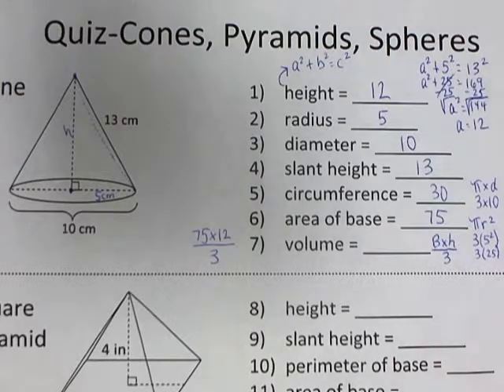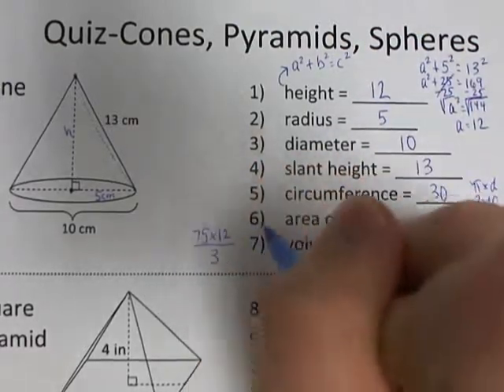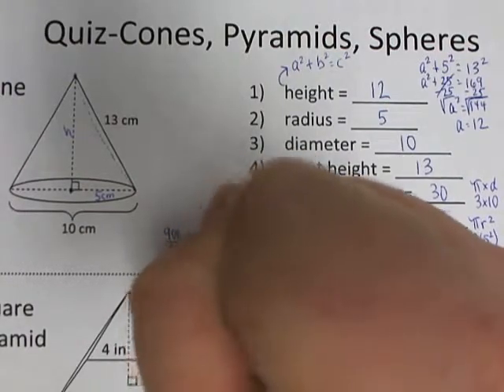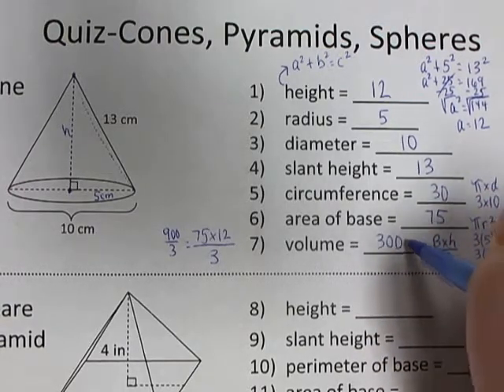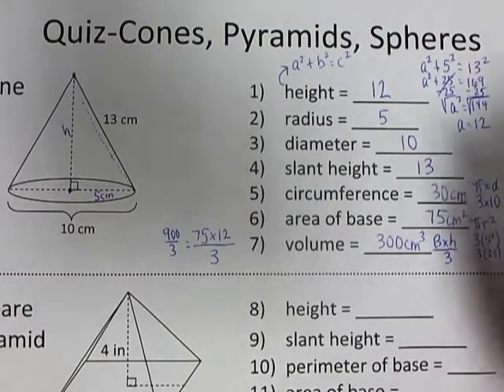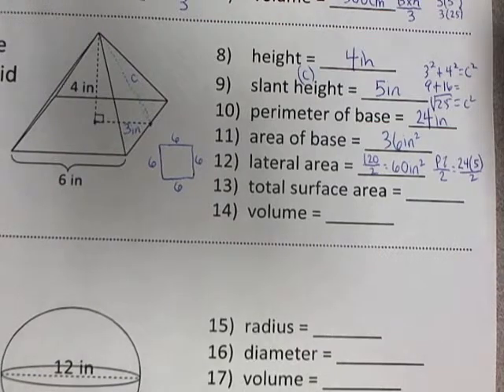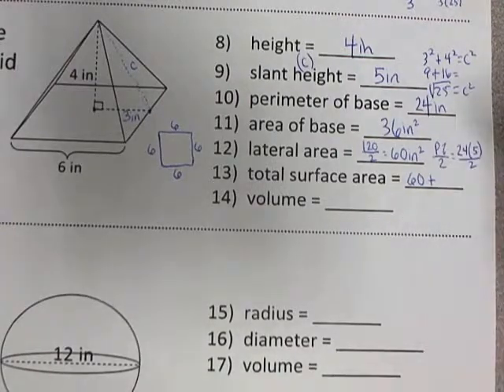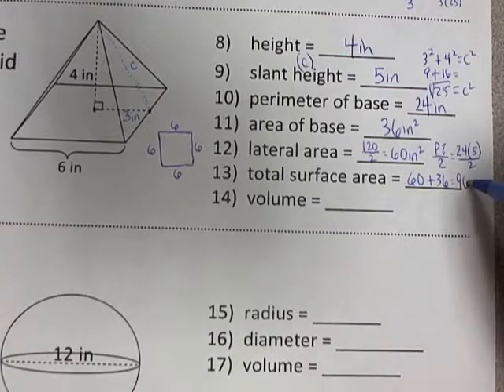Quiz Cones Pyramids Spheres